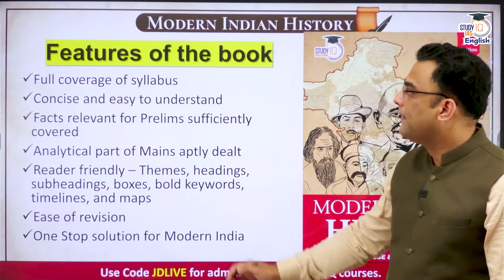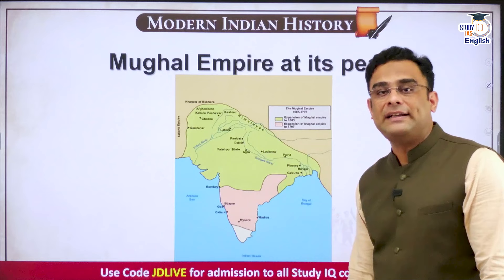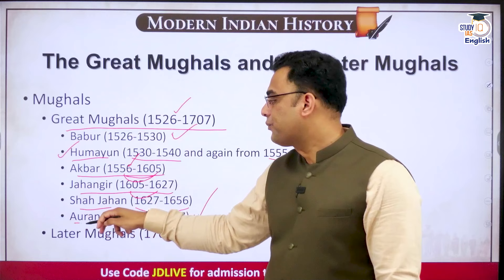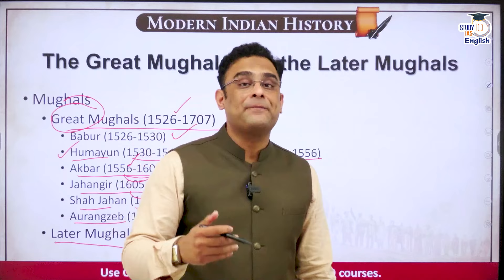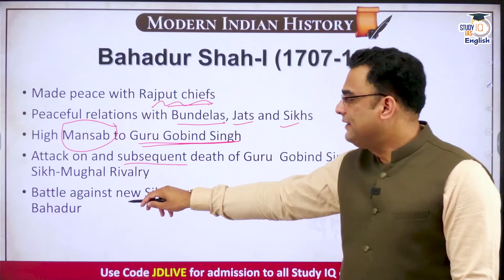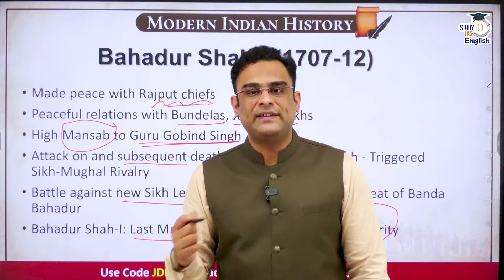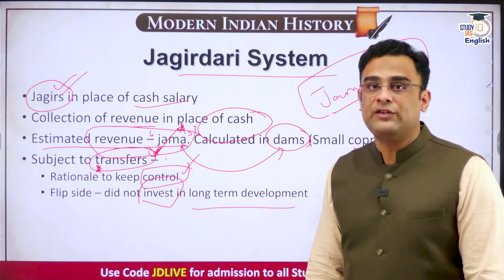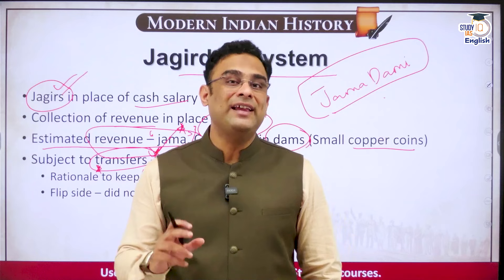Modern Indian History Series I Lecture 1 I Jawwad Kazi I UPSC 2024 I StudyIQ IAS English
Modern Indian History is indeed the cornerstone of UPSC CSE preparation. The commission is known for its significant focus on this topic in both Prelims and Mains. To enhance your preparation of this crucial component, Study IQ IAS presents an exclusive series of Modern Indian History that will be based on our eponymous book.

This book will be your ultimate companion for mastering this subject. It has been meticulously crafted to address the unique challenges aspiring Civil Servants face. It offers comprehensive coverage of the syllabus, featuring a structured layout and point wise presentation of content with enhanced clarity. Timelines, boxes and maps have been incorporated to make learning easy and enriching. Also, Previous Year's Questions have been given at the end of topics to enable a better grasp of the exam's demand.

Join us as we dive deeper in into Modern Indian History.  In this inaugural episode, we present to you the crucial topic of 'Decline of Mughals' - throwing light on the unraveling of the once massive empire in the 18th century.

Batch Starting on 11th September 2023 | Daily Live Classes at 8:00 AM

बैच 11 सितंबर 2023 से शुरू हो रहा है| बैच का समय सुबह 8:00 AM

Batch Starting on 16th Sept 2023 | Daily Live Classes at 6:00 PM

Admissions Closing on 6th Sept, 2023 | Class Timing -1:00 PM

Admissions Closing on 5th Sept, 2023 | Class Timing -1:00 PM

Admissions Closing on 8th Sept 2023 | Daily Live Classes at 8:00 AM